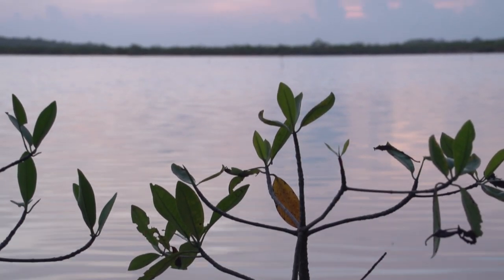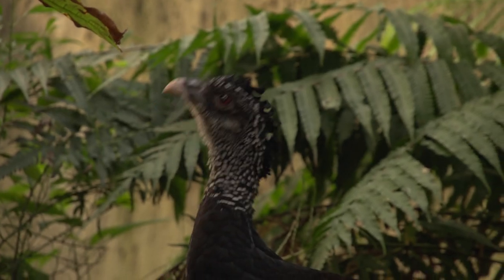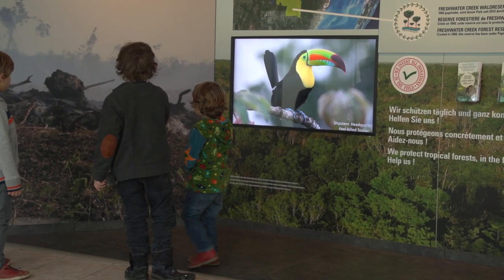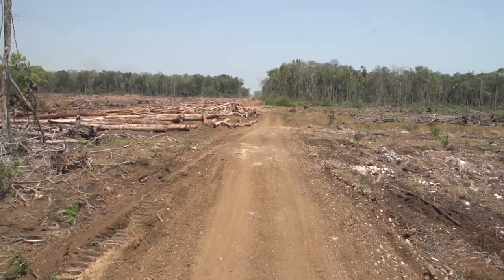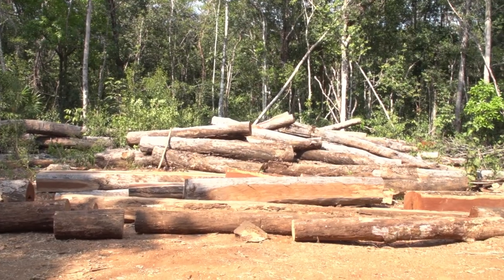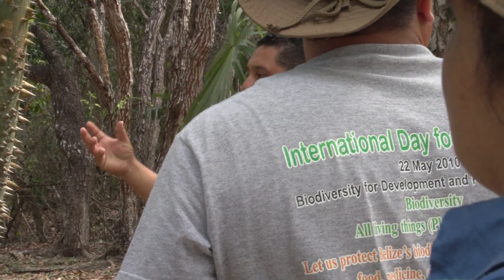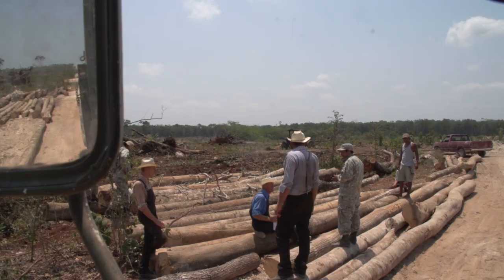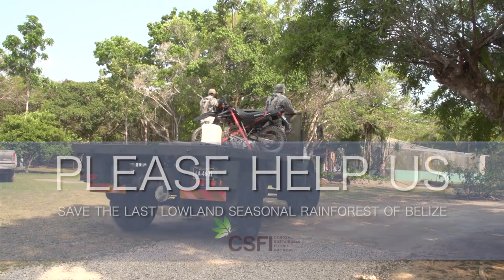Shipstern Naturreservat in Belize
Das Papiliorama in Kerzers hat 1989 ein Naturschutzprojekt im zentralamerikanischen Belize ins Leben gerufen hat. Das Naturschutzreservat Shipstern umfasst 80 Quadratkilometer. Mit dem Freshwater Creek Waldreservat und dem Honey Camp Nationalpark schützt die Stiftung Papiliorama heute rund 235 Quadratkilometer Tropenwald.
Seit Anfang 2016 bietet die Papiliorama-Stiftung auch touristische Reisen inklusive Unterkunft, Verpflegung und organisierten Ausflügen im Shipstern-Reservat an.